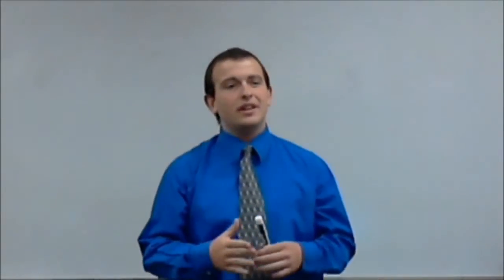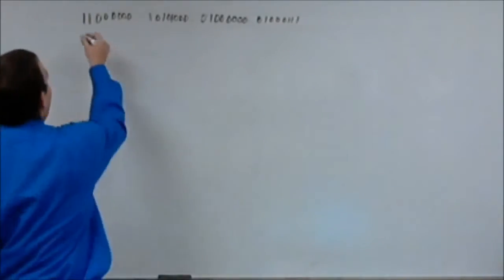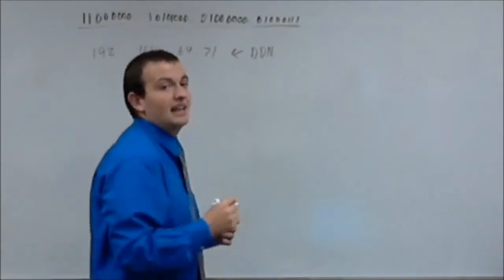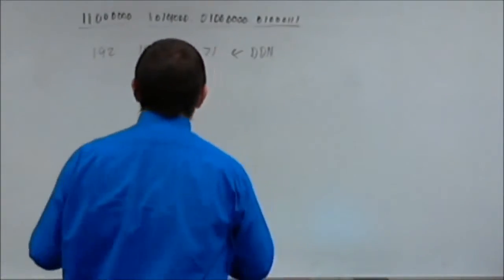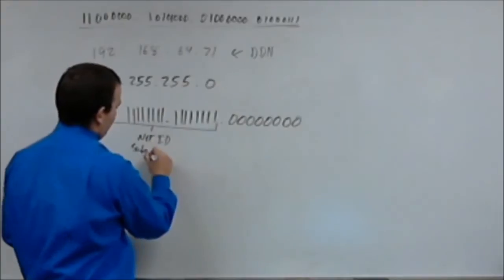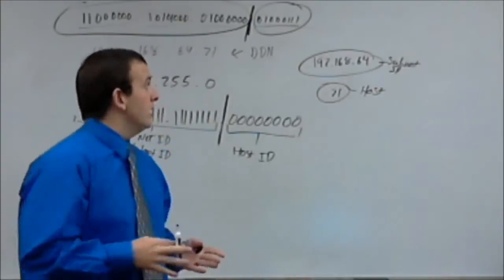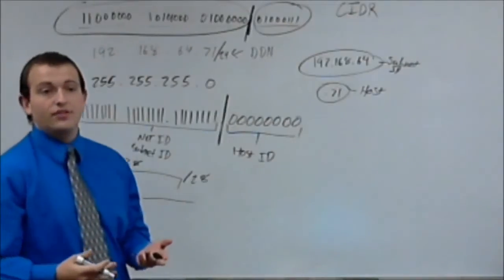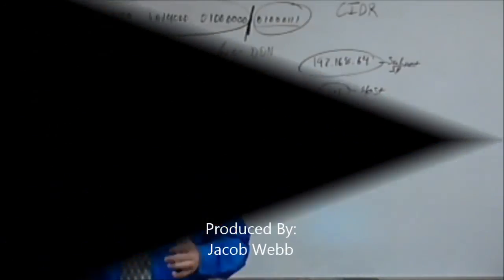Dotted Decimal Notation and Subnets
This is a quick video that covers what dotted decimal notation is and how it fits into ip addressing. It also quickly summarizes what a subnet mask is, and how they identify the two parts of a network address.  This online micro lecture was designed to aid in training you to achieve your CCENT and CCNA from Cisco.